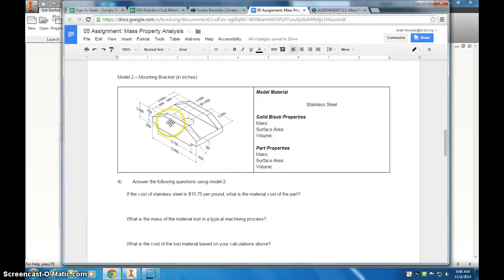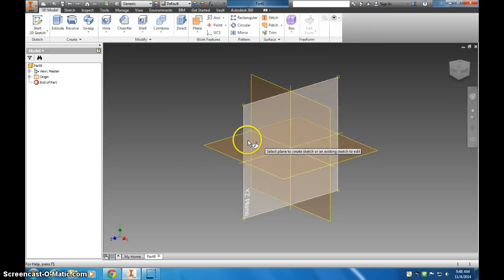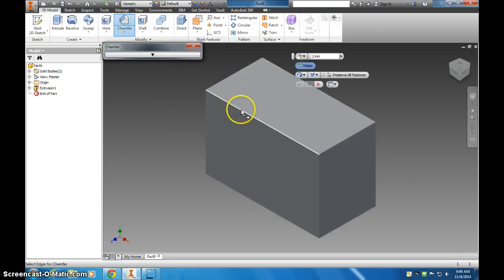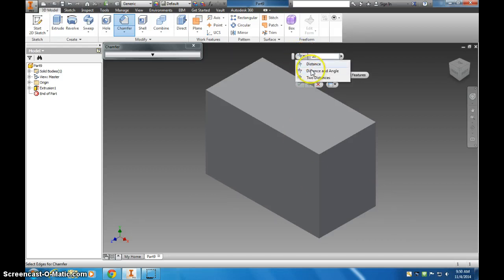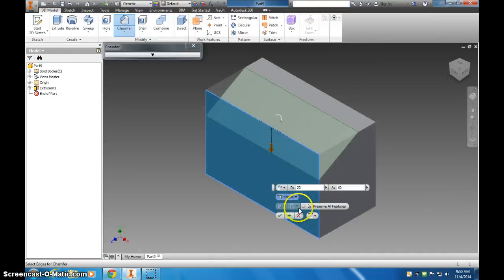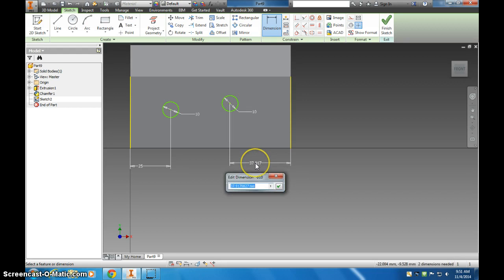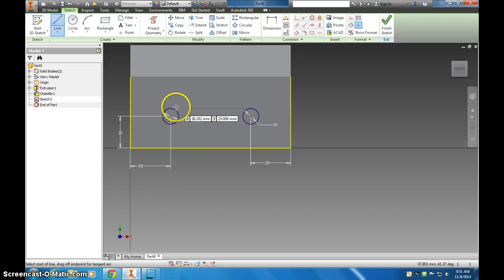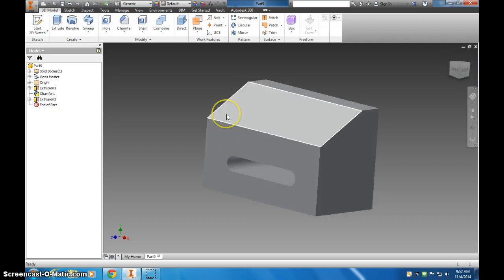Metric Chamfer Hole Tutorial